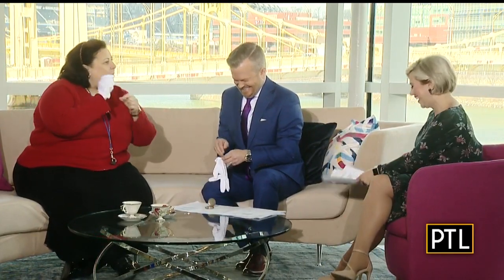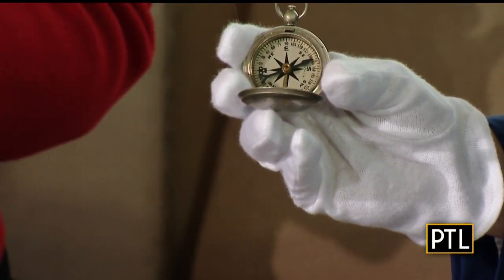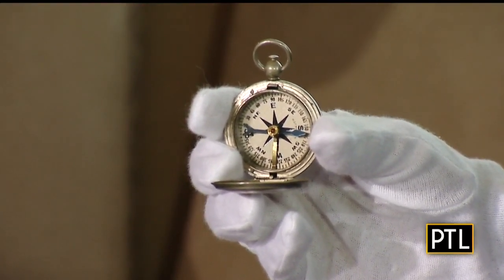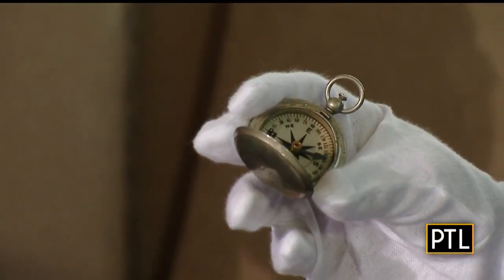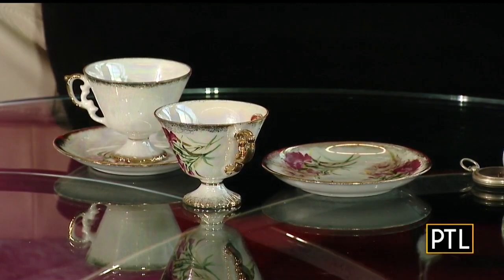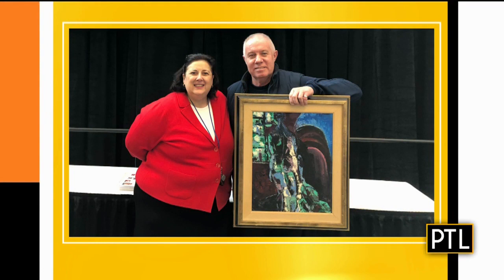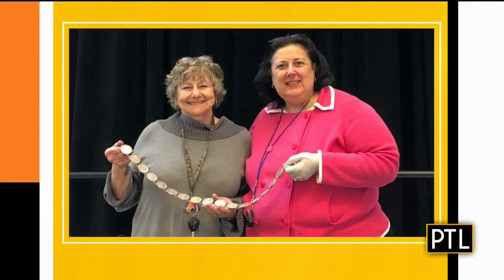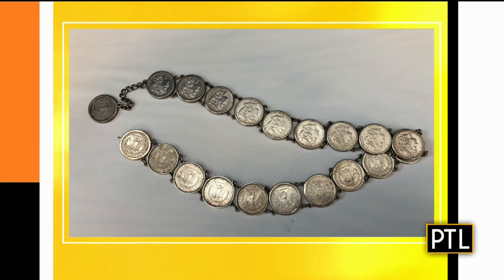Ask Dr. Lori At The Home & Garden Show: March 5, 2019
Dr. Lori, the antiques appraiser, sits down with KDKA's Heather Abraham and David Highfield to look at some local treasures!